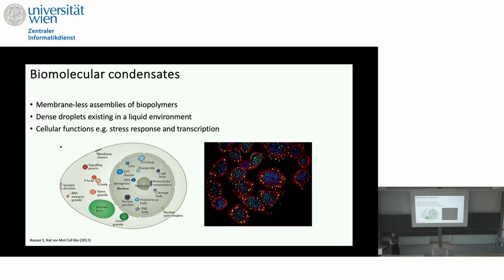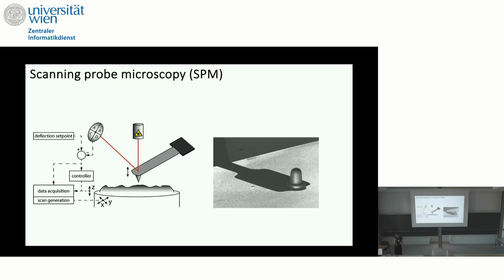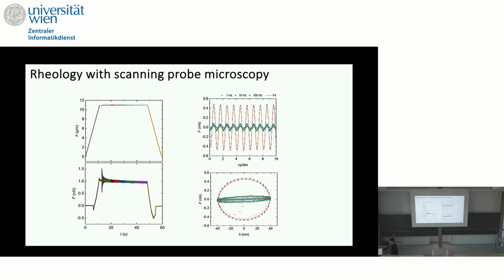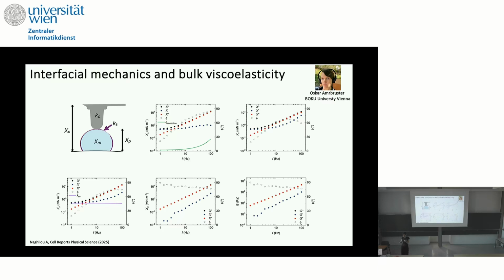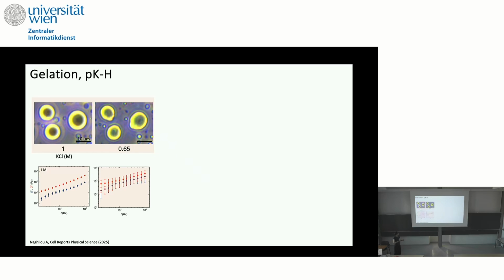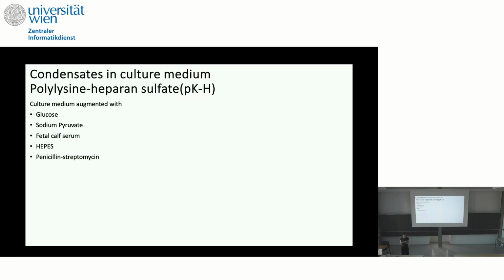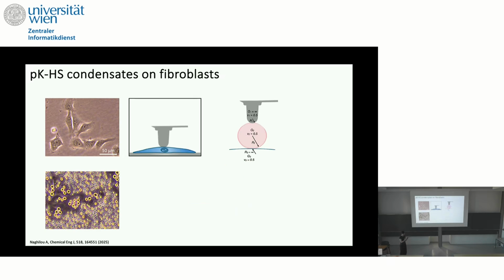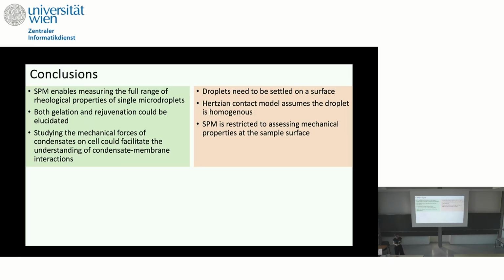Aida Naghilou - Scanning probe microscopy for elucidating the rheological properties of biomol...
A comprehensive understanding of the dynamics and solidification of biomolecular condensates is closely tied to analysis of their mechanical characteristics [1]. Despite recent technical advances in rheological studies of condensates, these still vastly rely on methods restricted to small forces, rendering measurements of droplets with higher elasticities and after transition to solids challenging. In this work [2, 3], we develop assays for in-depth mechanical characterization of biomolecular condensates by scanning probe microscopy. We demonstrate this technique by measuring the rheological behavior of heterotypic poly-L-lysine heparin condensates, showcasing their multi-route transition from liquid-like to gel as well as their rejuvenation by chemical alterations of the medium. Due to the widespread application of scanning probe microscopy in biological fields, its capability for rapid, high-throughput, high-force range studies, and integration with nanoscale morphological measurements, our probe-based method is a significant step toward advancing the understanding of condensate behavior, leading to accelerated development of therapies.

 [1] L. Jawerth, E. Fischer-Friedrich, S. Saha, J. Wang, T. Franzmann, X. Zhang, J. Sachweh, M. Ruer, M. Ijavi, S. Saha, J. Mahamid, A.A. Hyman, F. Jülicher, Protein condensates as aging Maxwell fluids, Science, 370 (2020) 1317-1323.
[2] A. Naghilou, O. Armbruster, A. Mashaghi, , Scanning probe microscopy elucidates gelation and rejuvenation of biomolecular condensates, Cell Reports Physical Science, 6 (2025).
[3] A. Naghilou, T.M.J. Evers, O. Armbruster, V. Satarifard, A. Mashaghi, Synthesis and characterization of phase-separated extracellular condensates in interactions with cells, Chemical Engineering Journal, 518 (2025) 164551.